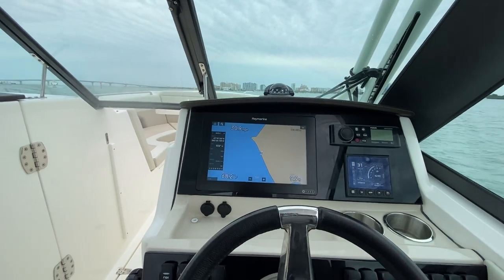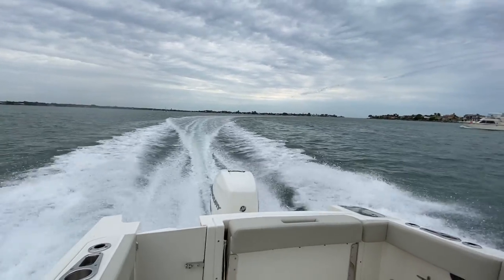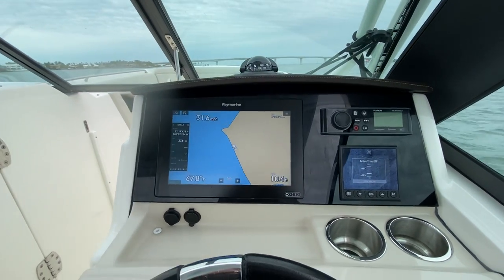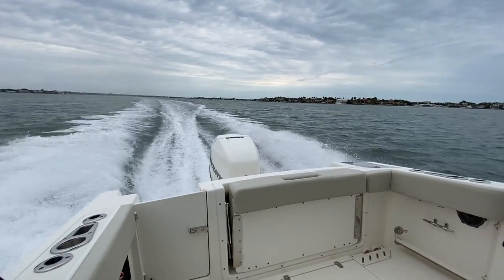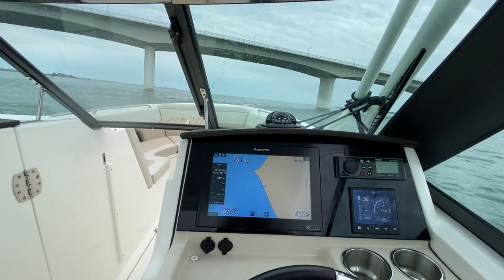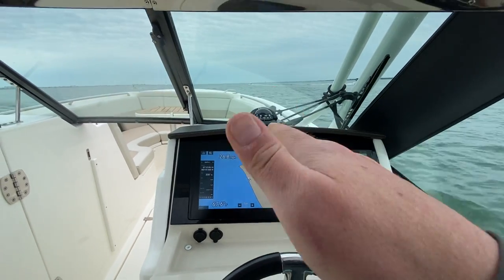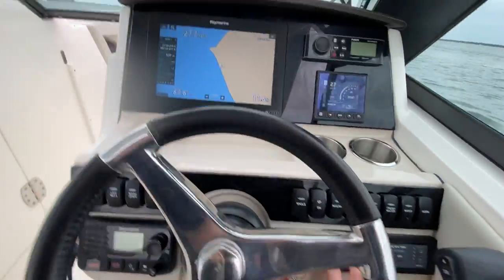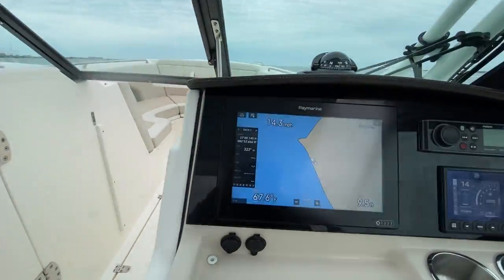Running and Trimming your vessel. Boston Whaler 240 Vantage